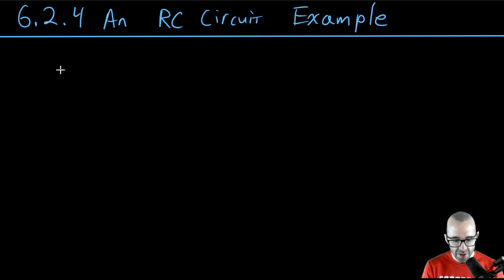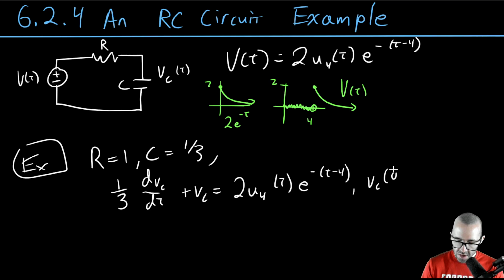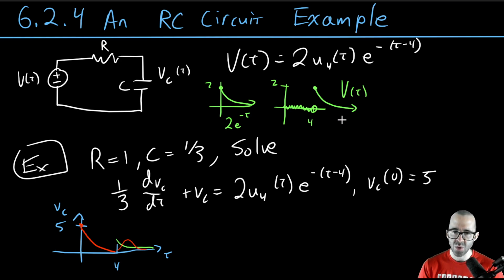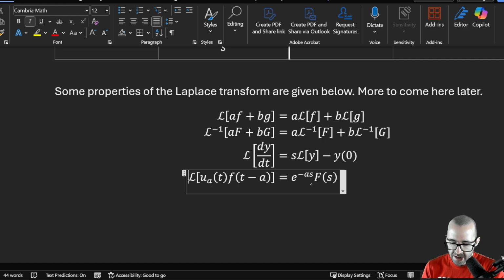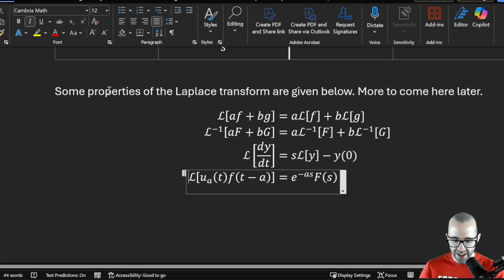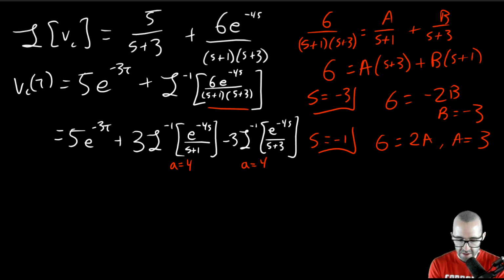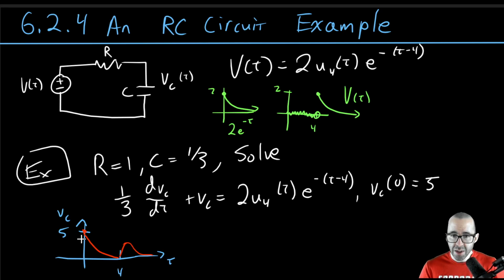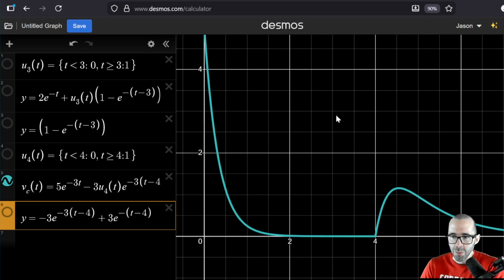6.2.4 An RC Circuit with a Discontinuity and Laplace Transform